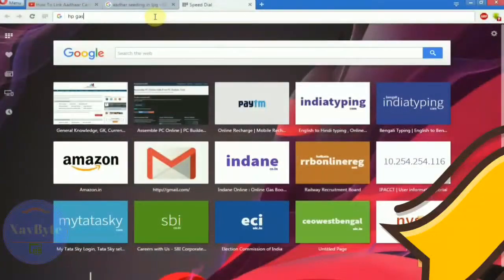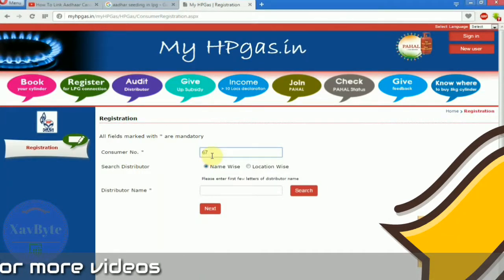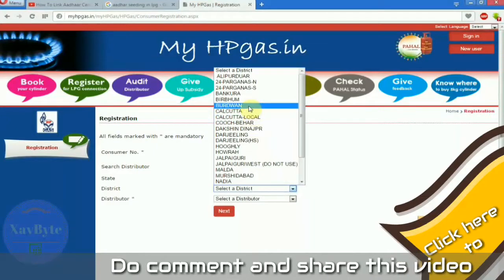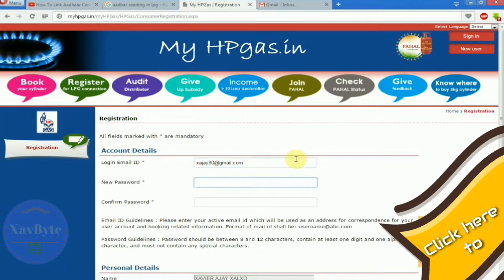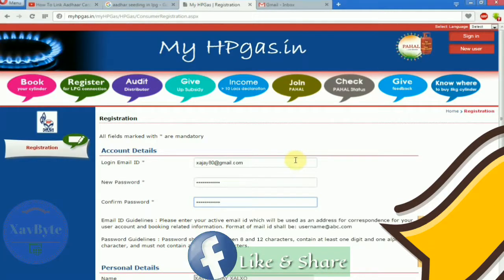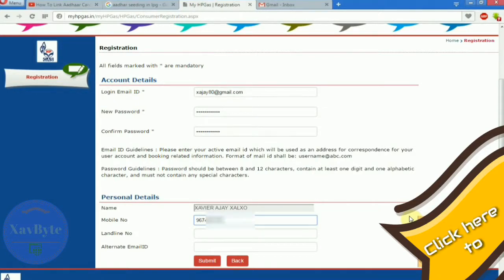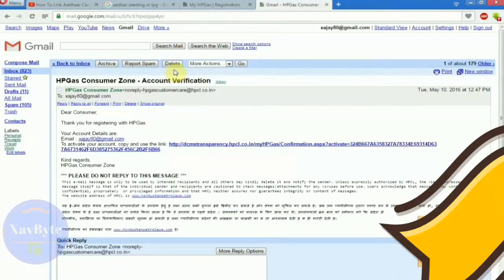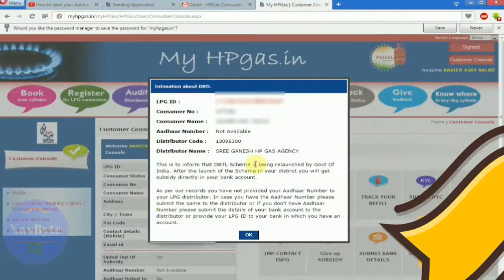How to create consumer id Hp gas | sign-up in Hp portal (English)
In today's video I am gonna show you how to sign up or create user account in HP gas portal. You can also track you booking and subsidy.

Related search
gas online booking
hp gas
hp gas booking
how to book hp gas online
how to create hp gas online account
hp gas online booking
hp gas booking online
hp gas mobile app booking
hp gas cylinder online booking
hp gas connection username and password
hp gas subsidy
online status of hp gas subsidy
subsidy of hp gas
xavbyte